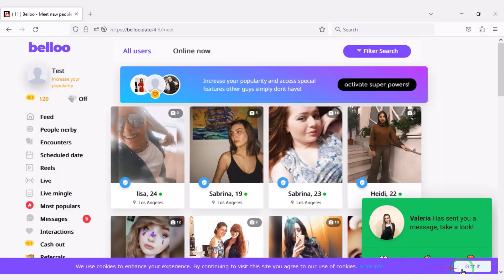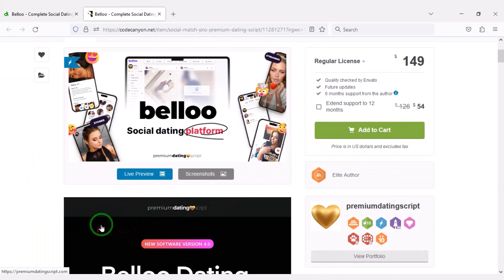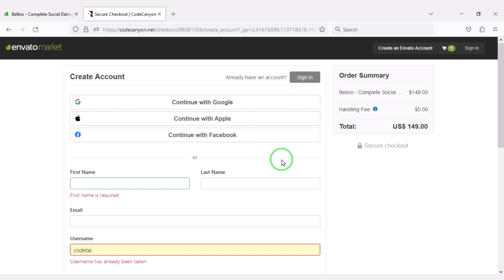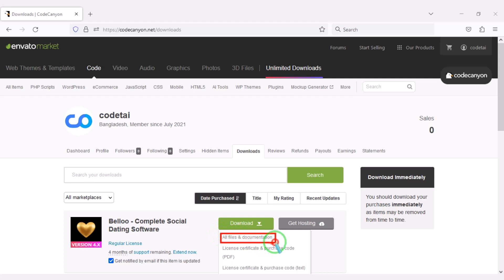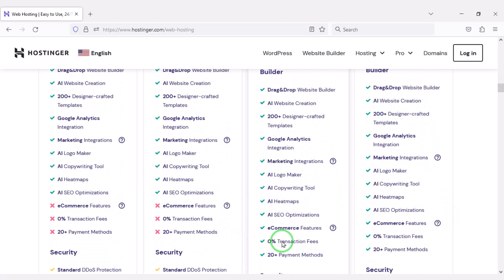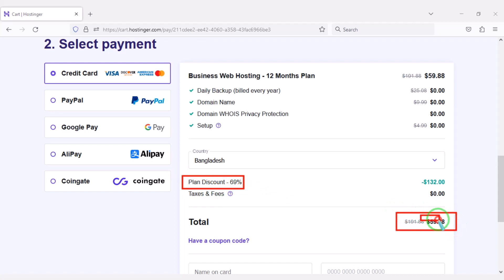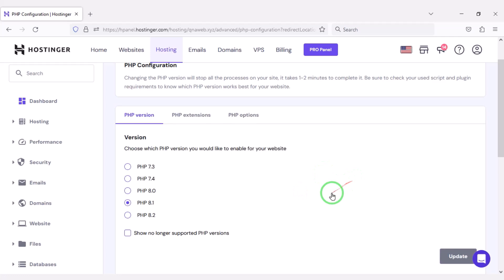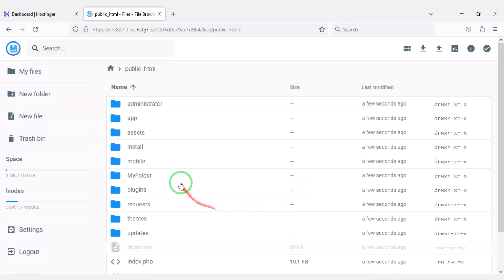Create Dating App & Web Without Coding | Tinder App Source Code | Dating Clone App With Admin Panel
Ultimate Dating Clone App with Powerful Admin Panel! 🔥 Looking to create your own successful dating app? This video introduces you to a cutting-edge dating app clone script that comes packed with all the essential features to kickstart your dating platform. From seamless user profiles and real-time chat to advanced matching algorithms, this app has it all. Plus, the powerful admin panel puts you in control, allowing you to manage users, analyze data, and make data-driven decisions to drive your app's growth. Watch now and transform your dating app dreams into reality!